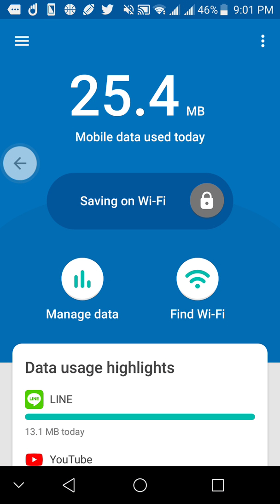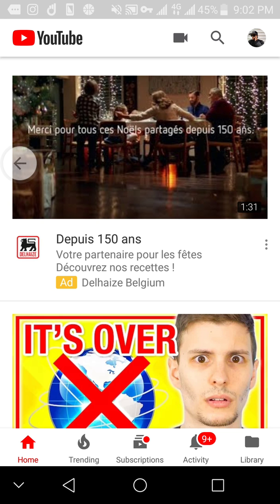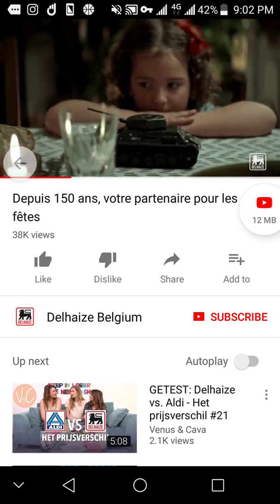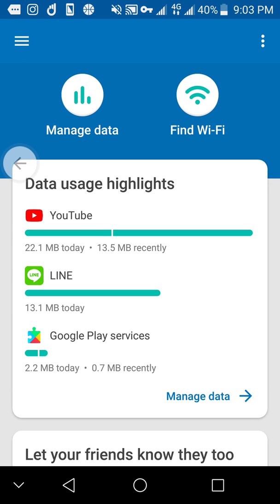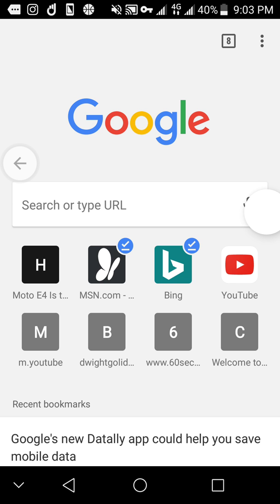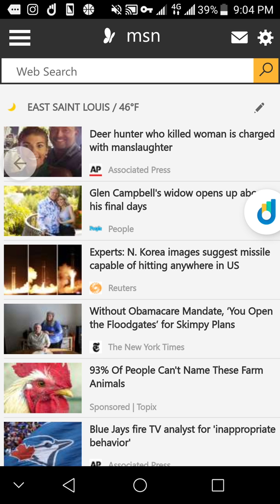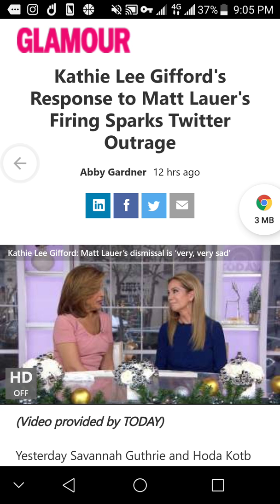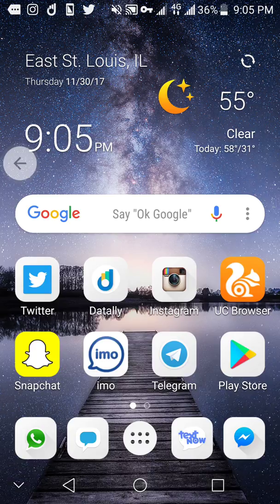FreedomPop and Google Datally 100% Free Data For Life $0 monthly $0 Balance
The ultimate guide on how to get free internet and phone calls and texts:

Check out Datally, an app by Google that saves you mobile data.

FreedomPop
Google
Datally
Data Saving
Saving Data
WiFi Finder
Free WiFi
Free Data
Free Internet
Global
2G
3G
4G
LTE
How To Save Data
How To Get Free Data
Ho To Get Free WiFi